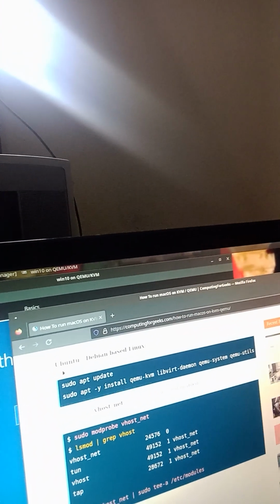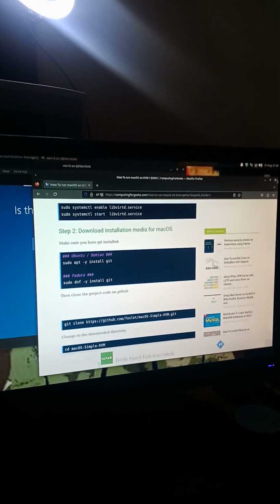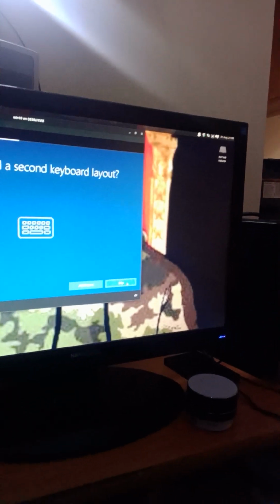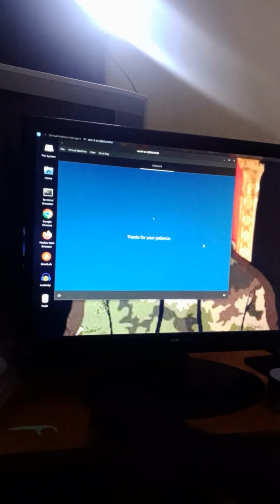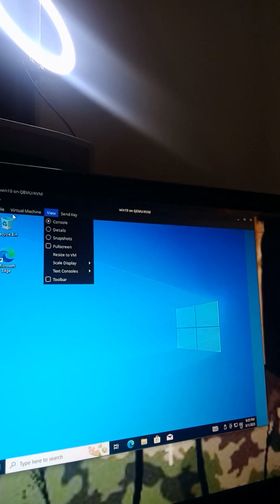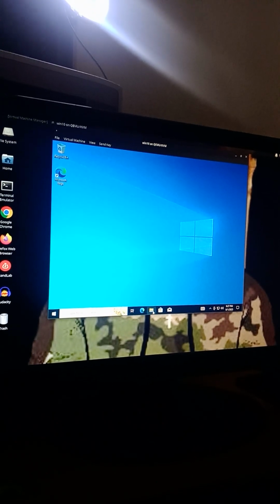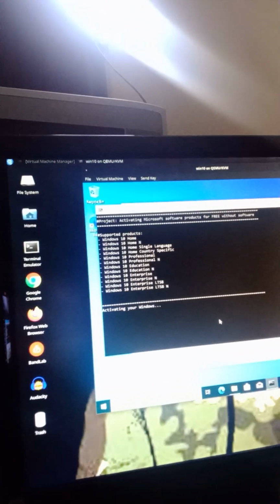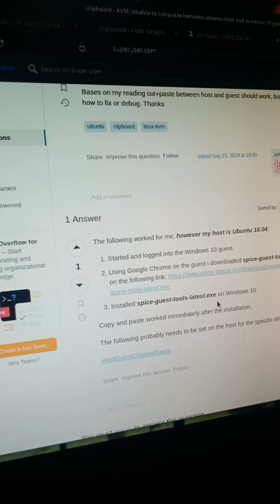Tech Tuesday - Installing QEMU-KVM, Windows 10 & Guest tools 🖥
Today we are installing Windows 10 on a virtual machine.